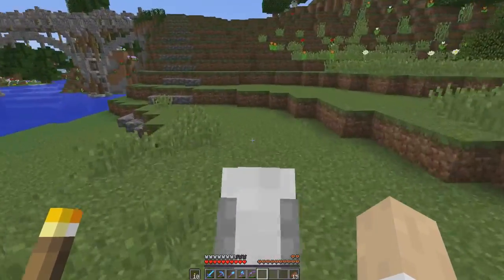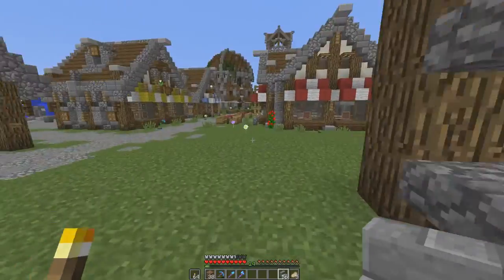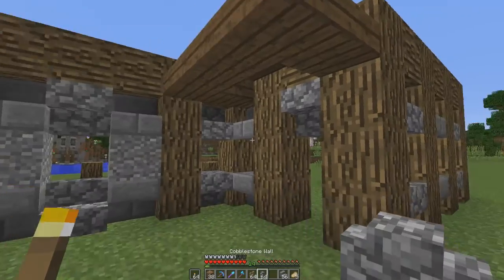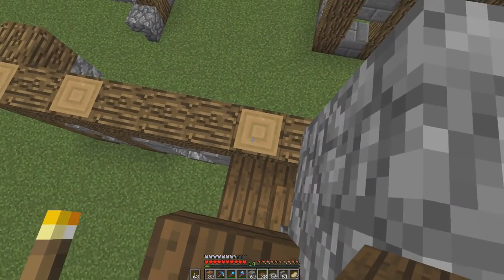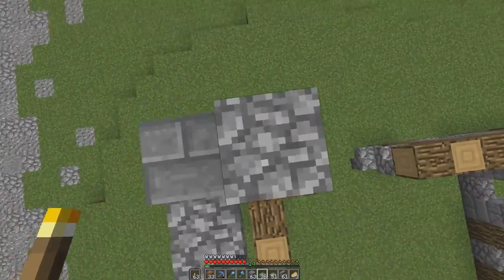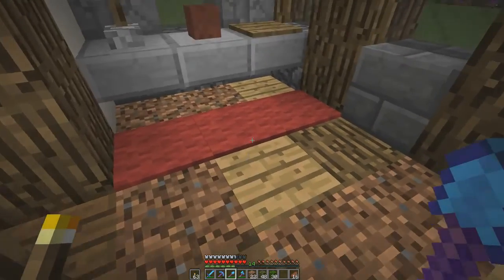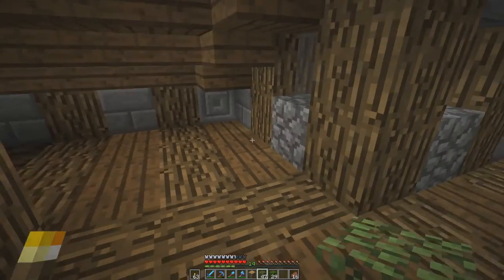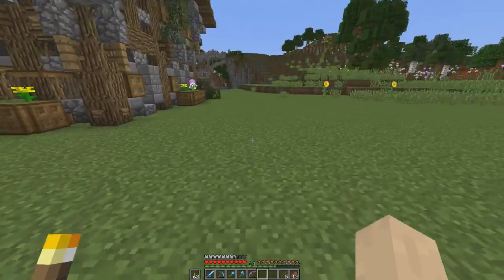Jagiland 025 - The Farmhouse - Vanilla Survival Minecraft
Hello everybody, welcome to Jagiland!

Jagiland is my Singleplayer Vanilla Survival Minecraft building and adventure world. Follow me as I try to improve my Minecraft building skills while desperately trying to survive.

used to improve the quality and consistency
of my content.